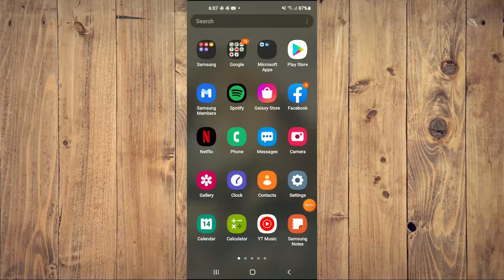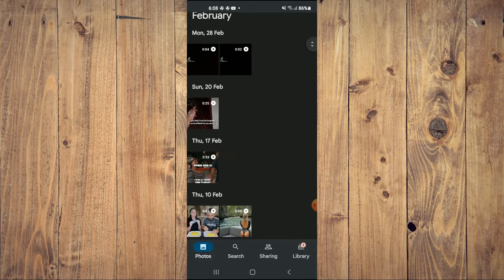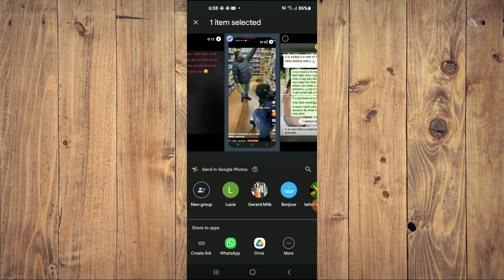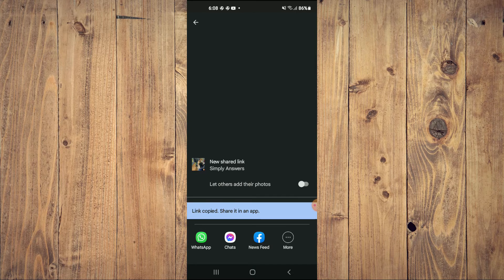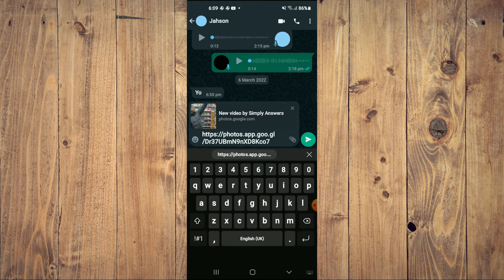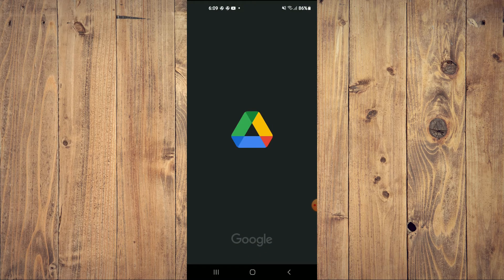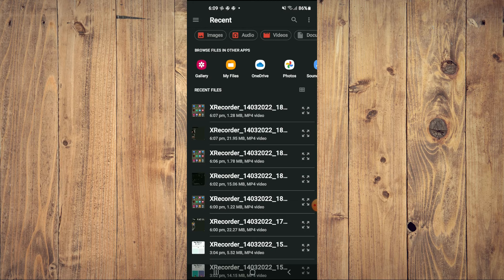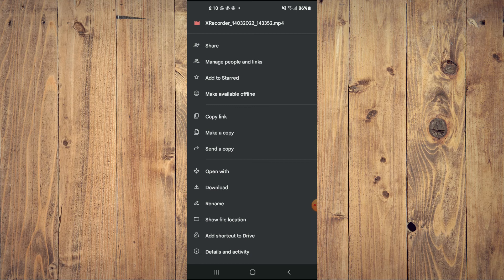how to send large videos on android,how to send longer videos on android phone